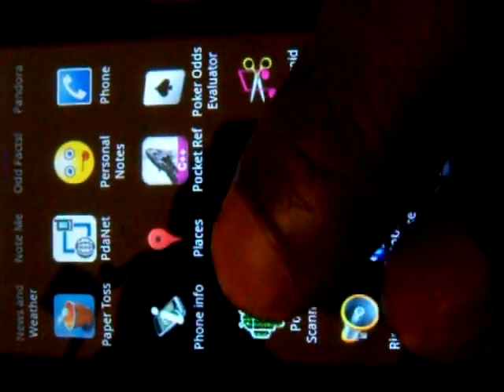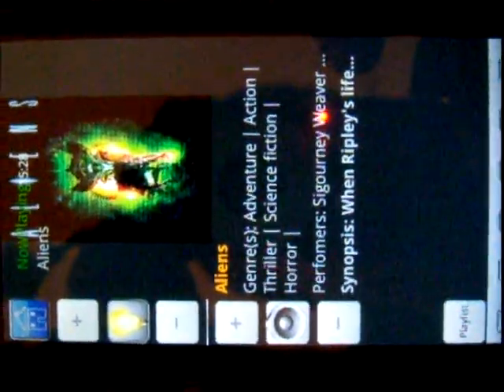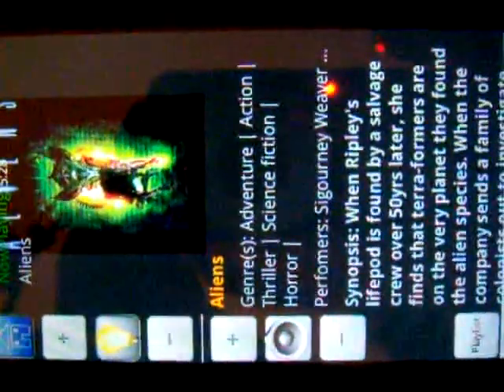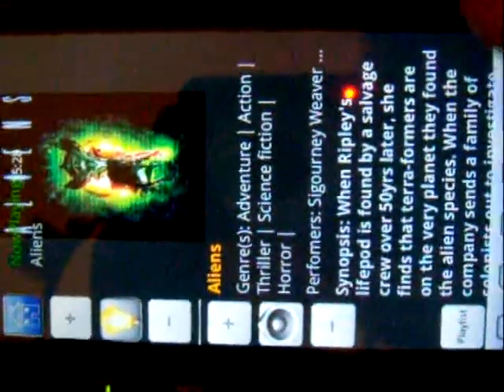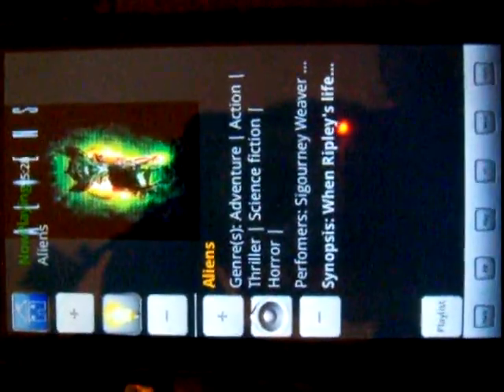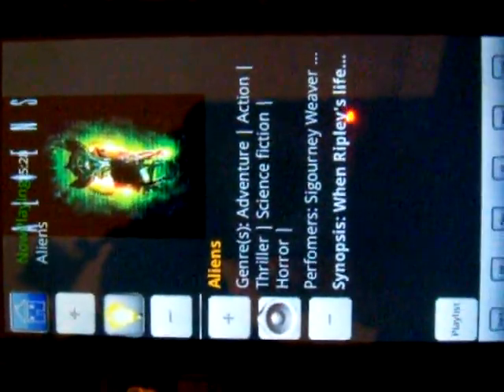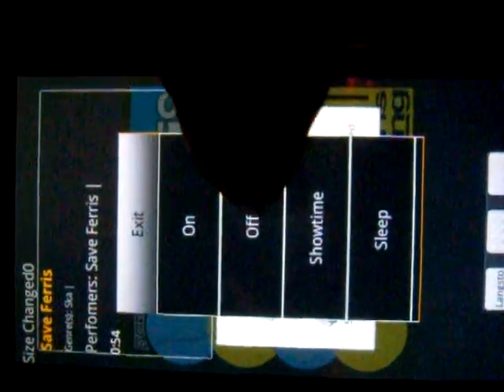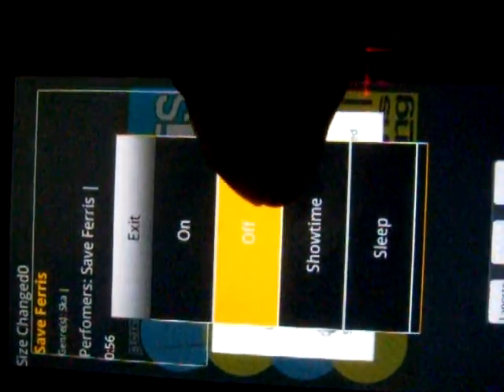More LinuxMCE on Android / QML / Qt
This is an update to my previous videos demonstrating QML / Qt running on ANDROID. This is accomplished via the awesome project necessitas, which allows someone with a lot less programming fu, to cross compile Qt/ QML apps for ANDROID devices. In this video, I show how well the media functions work, dynamic room changes, and improvements to the media grid.

As before, this UI is a prototype, not a finished product. And we are always looking for designers.